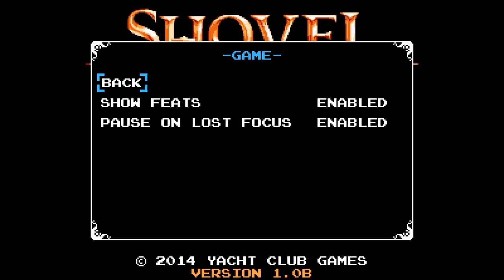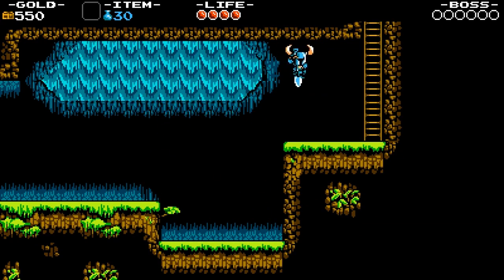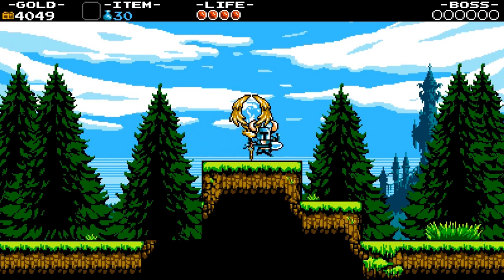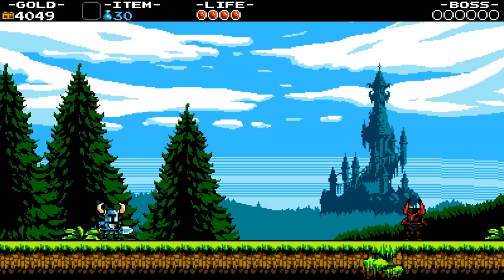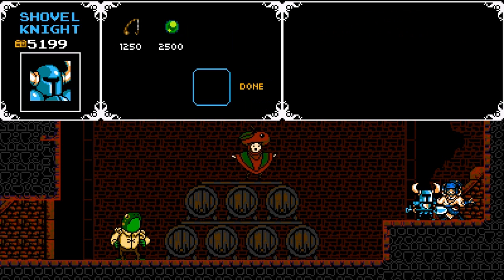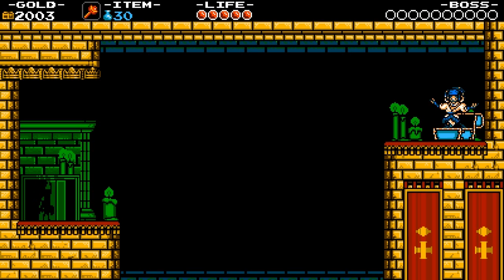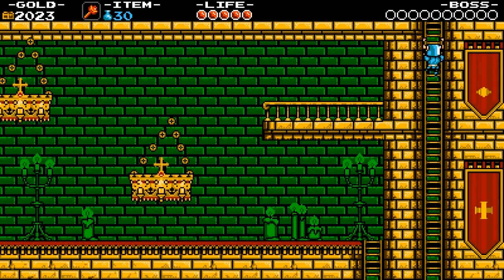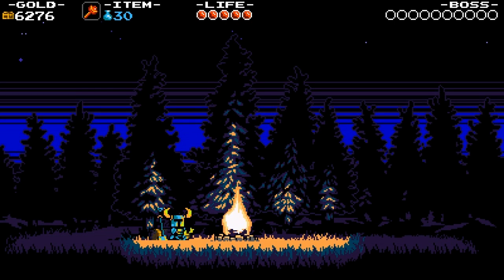Indie Impressions - Shovel Knight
Shovel Knight by developer Yacht Club Games is a retro inspired action/platformer that takes players on an epic journey to find his missing lady Shield Knight and unearth the secrets of the order of knights that have taken over the land. Shovel Knight plays a lot like a class NES game with great influences from games like Mega Man, Duck Tales and Super Mario Bros. 3. I can't recommend Shovel Knight highly enough, just go grab a copy - and pick up the soundtrack too if you can!